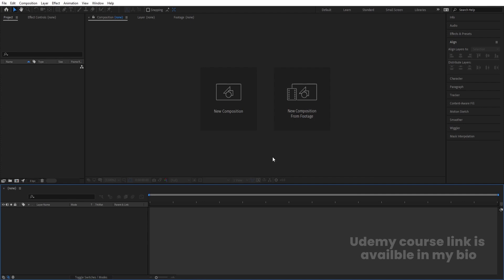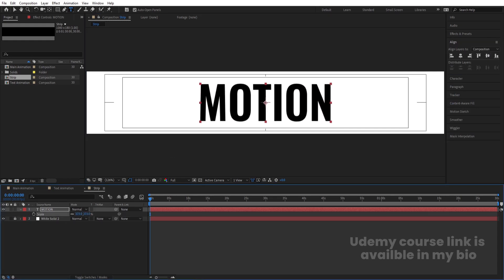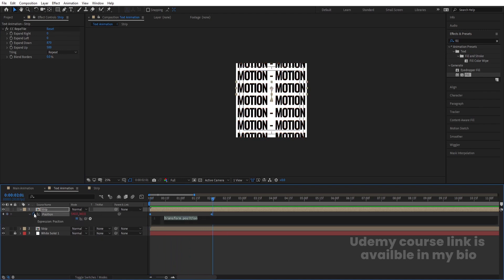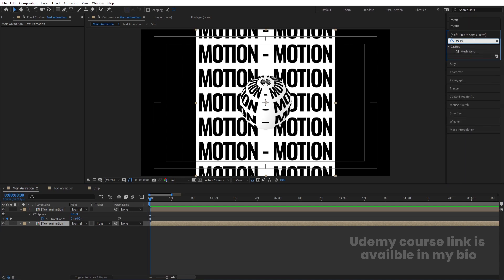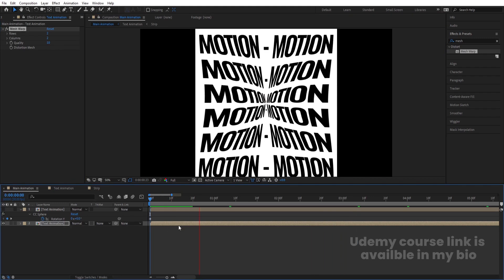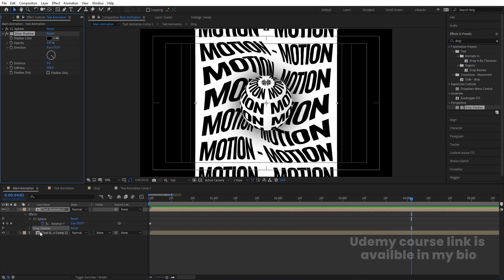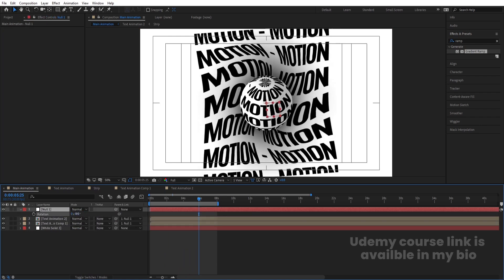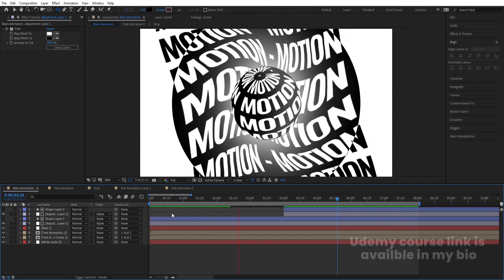Dynamic Text Animation In After Effects - Step By Step Guide.